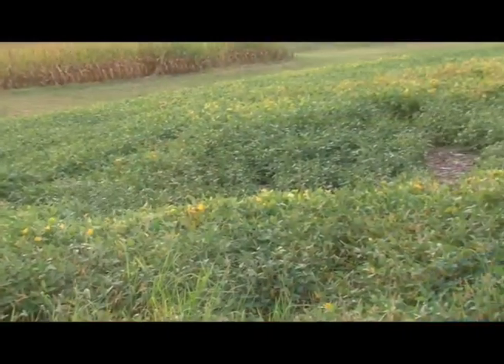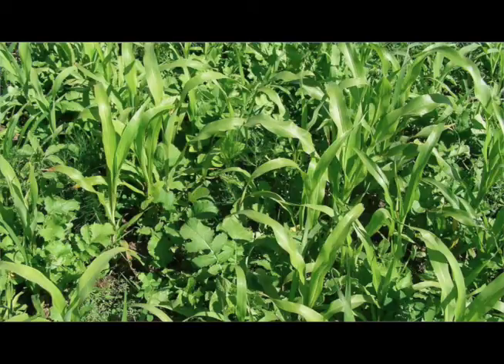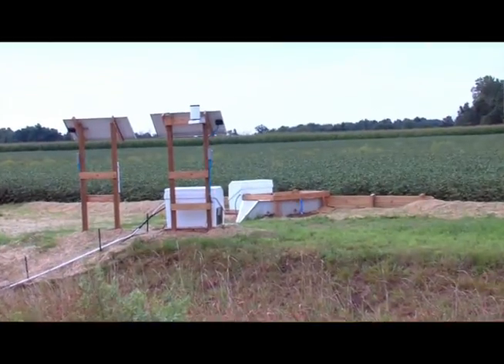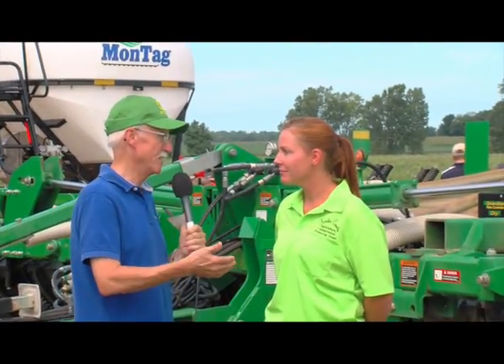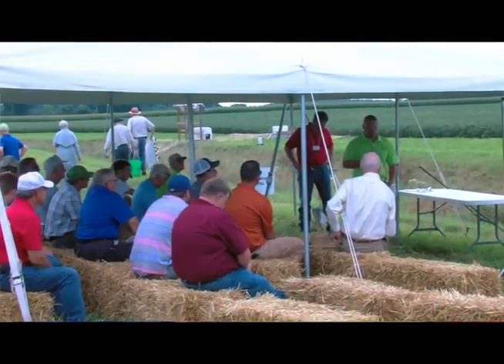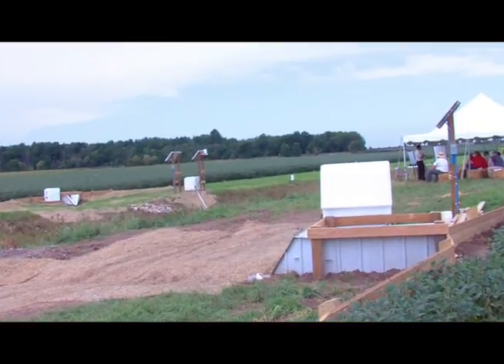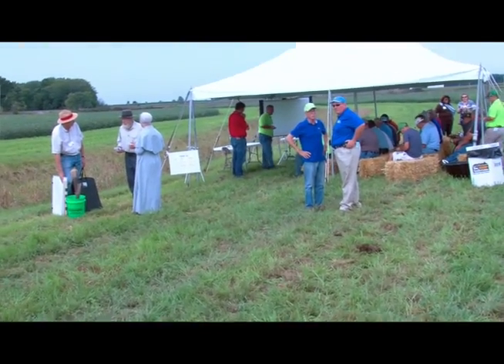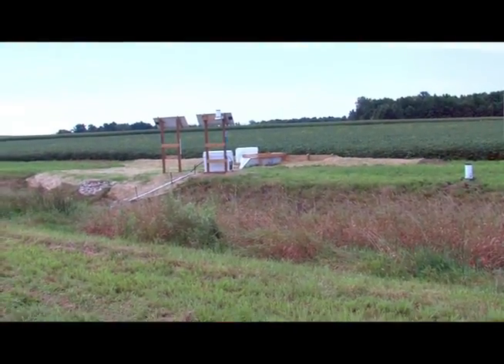In Ohio Country Today 9.3.16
Full-Episode of the award winning t.v. show, "In Ohio Country Today" featuring segments from the Hardin County Field Day featuring ways to reduce nutrient runoff.  Co-Host Gary Jackson interviews Lauren Lindemann, Dr. Kevin King, Jerry McBride and Brandon Kern. A production of Wilson 1 Communications Big Dan Wilson co-host producer.